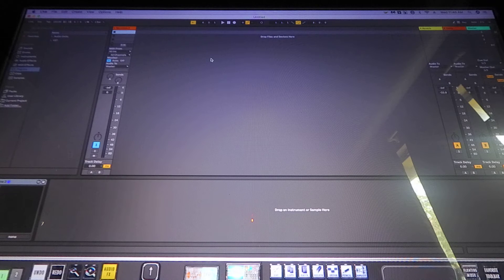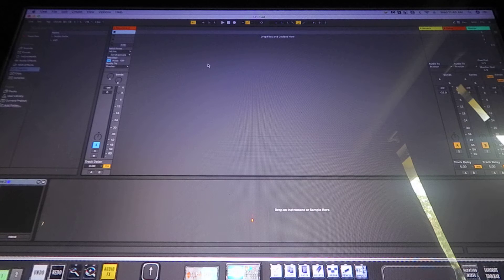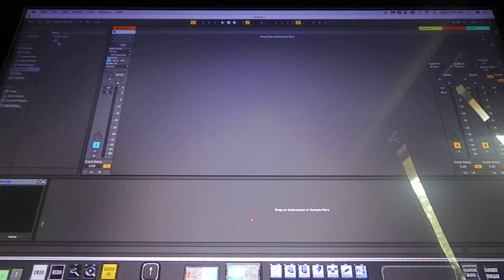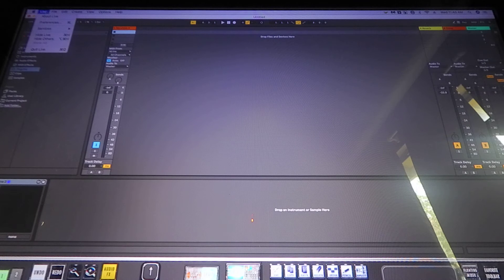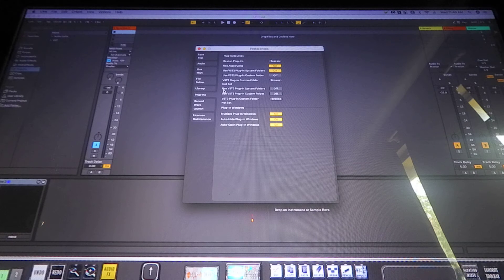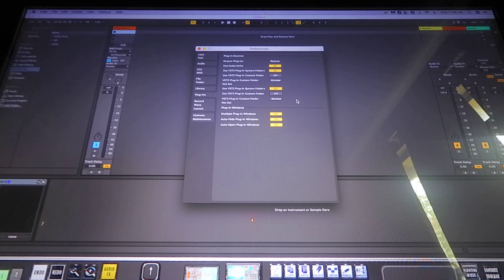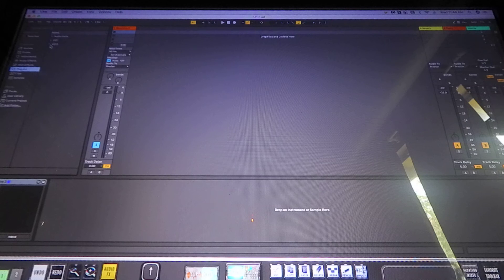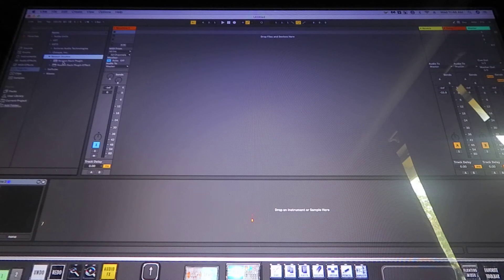Reason 11 Vst3 Plug-in (How to find it in Ableton live 10)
How to find your Vst 3 folder in Ableton live 10